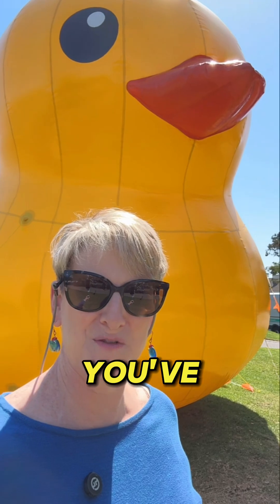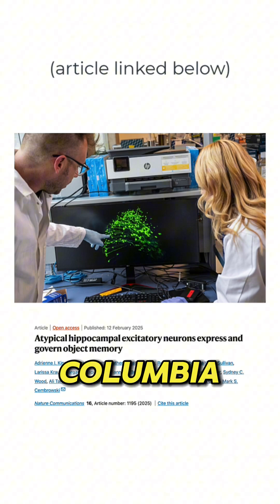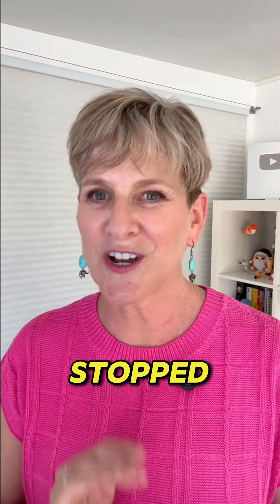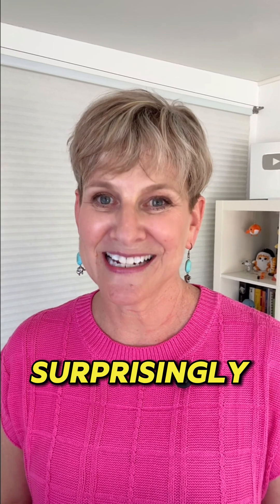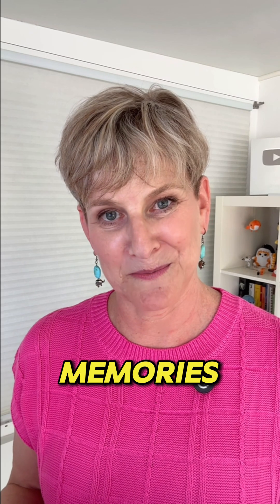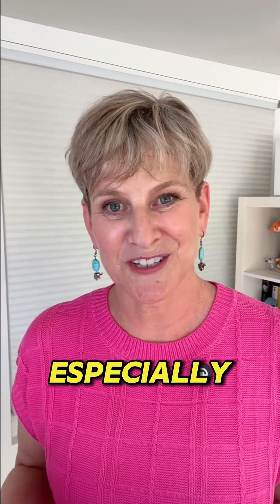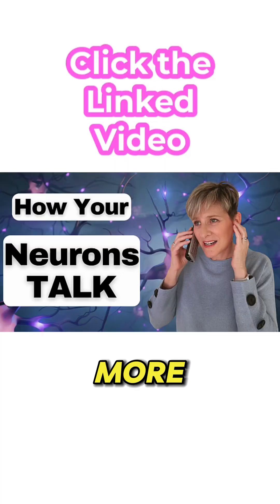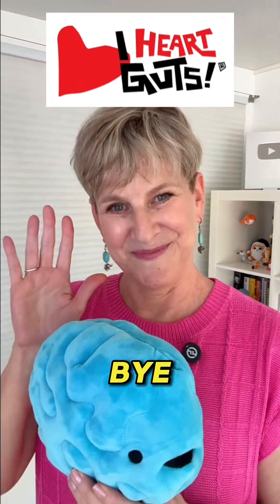What's NEW? And How Do You KNOW? 🧠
Ever wondered how your brain knows when something is new? Recent discoveries into the hippocampus may hold the key! Let me tell you about ovoid cells and new research from the University of British Columbia School of Medicine.

Get a brain (or other organ) from @iheartgutsplushies

Gear:
Insta360 FlowPro. (get freebies and discounts while supporting my channel when you buy Insta360 gear using the code INR5YCY)